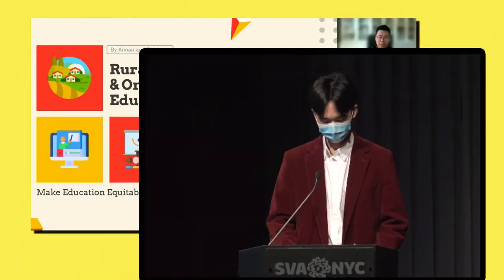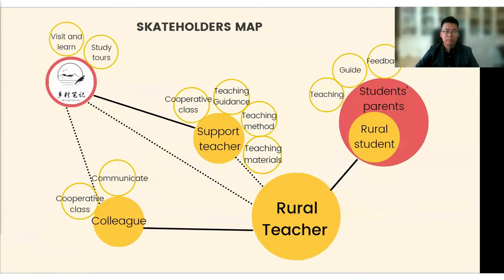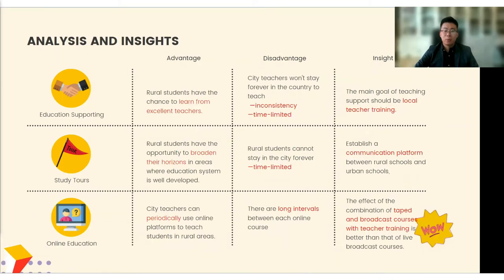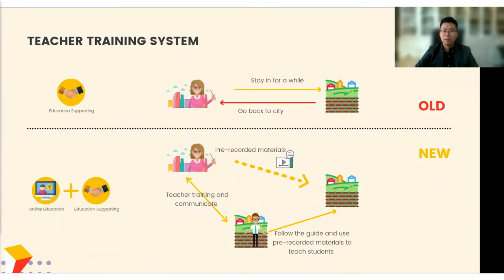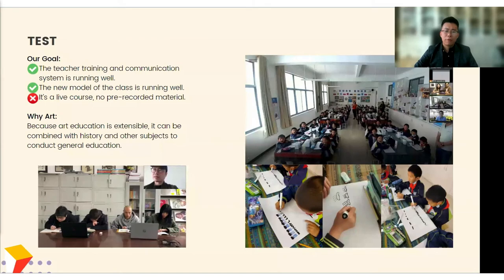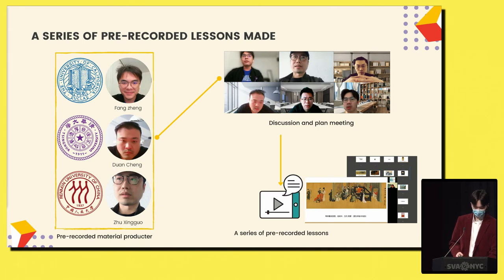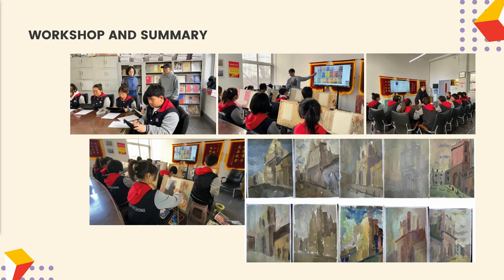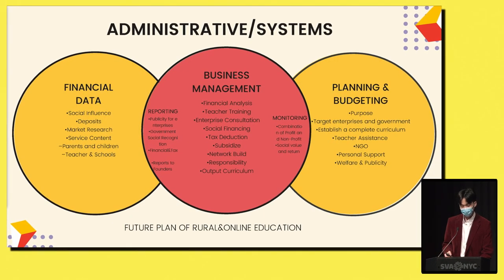Rural & Online Education - Annan Yang and Zhiqiang Li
DSI Thesis Show 2021